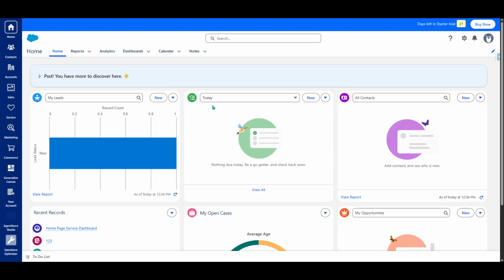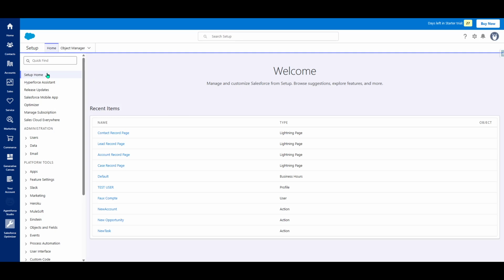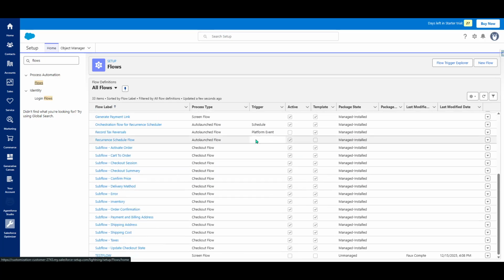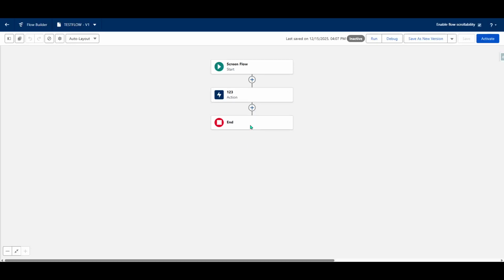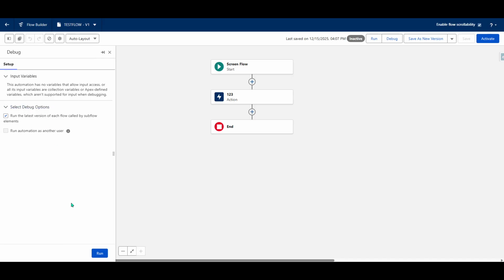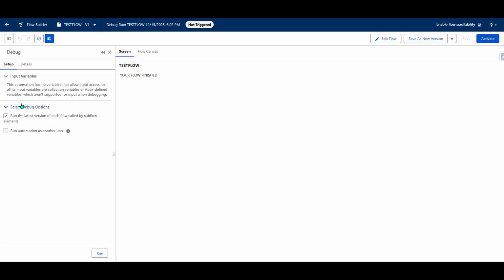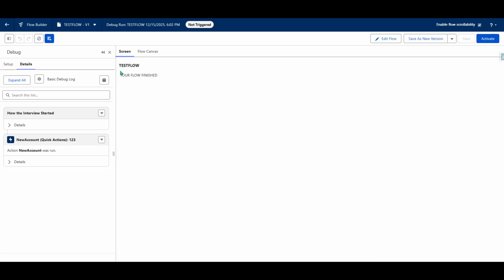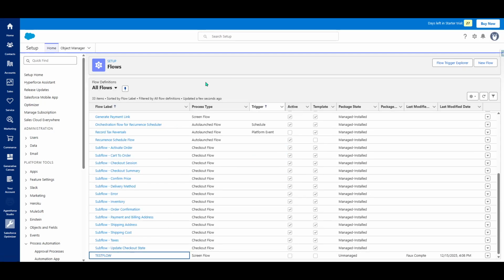How to Test Salesforce Flow Declaratively (2025 Step-by-Step Beginner Tutorial)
Learn how to test Salesforce Flows declaratively without writing any code! In this 2025 step-by-step beginner tutorial, I’ll show you how to use Debug Mode, run flows with test data, simulate user paths, check outcomes, and validate automation logic before activation. Perfect for beginners and admins who want reliable Salesforce automation with fewer errors.

how to test salesforce flow declaratively, salesforce flow testing tutorial 2025, debug salesforce flow step by step, test flow without code salesforce, validate automation salesforce flow, beginner salesforce admin tutorial, salesforce flow debug mode, test record triggered flow salesforce, crm automation testing guide, troubleshoot salesforce flows, salesforce flow best practices